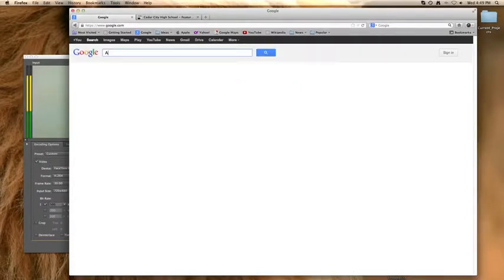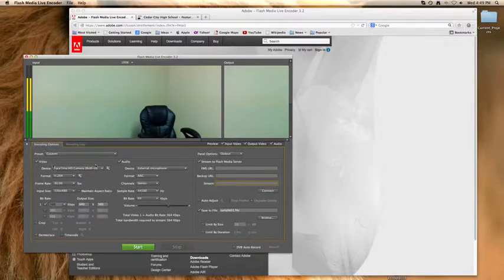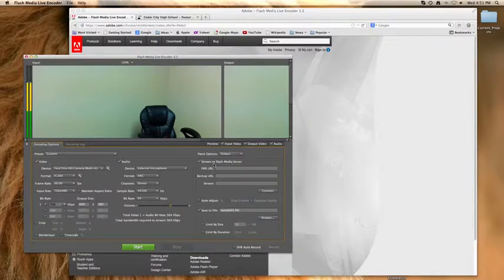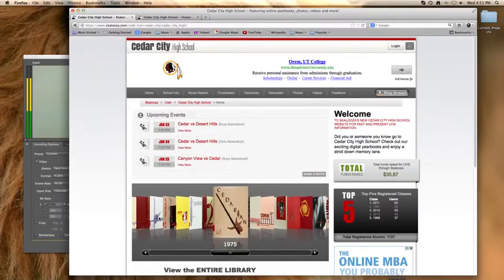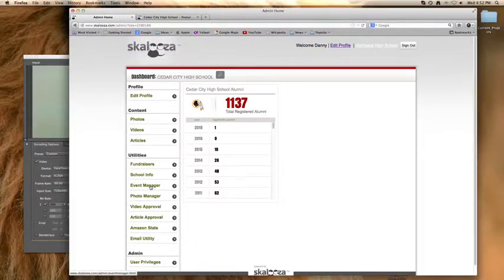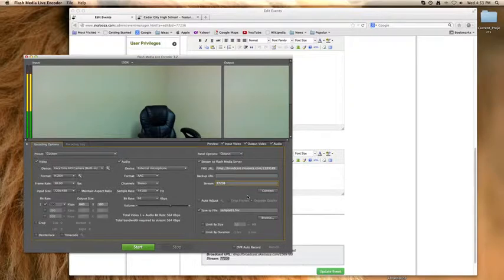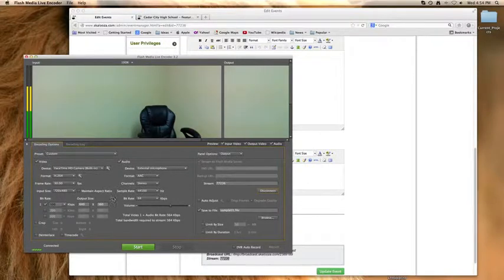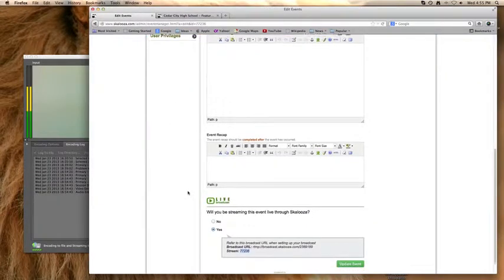Skalooza Broadcast using Adobe Live Encoder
This video shows how to set up a Skalooza Broadcast using Adobe Live Encoder